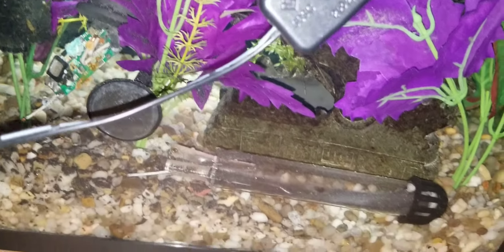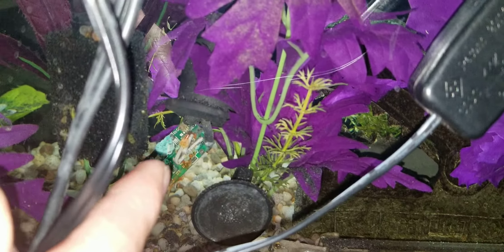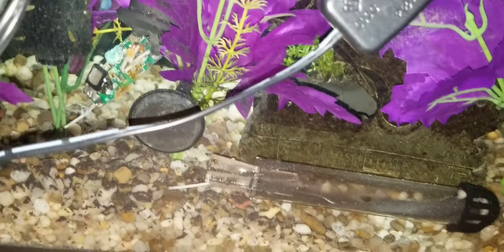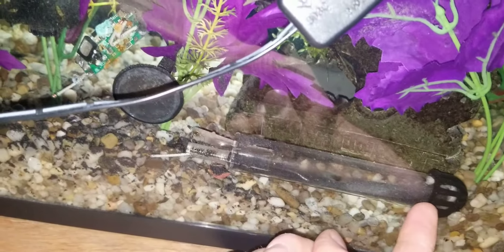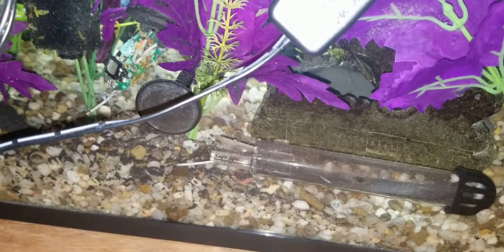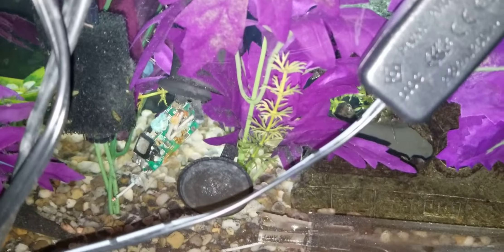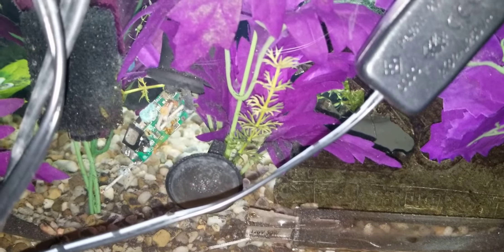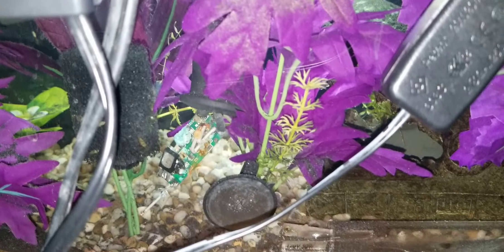My aquarium heater exploded!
my 50 watt heater in my 5 gallon fish tank broke open! This can cause an electrical shock in the tank and potentially kill your fish😵 This is why it is important to check aquarium equipment regularly.